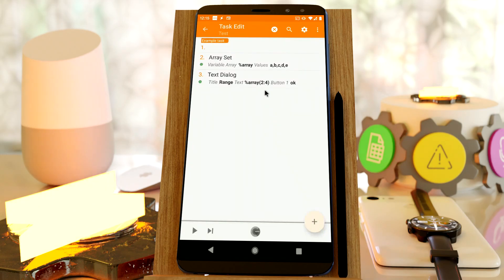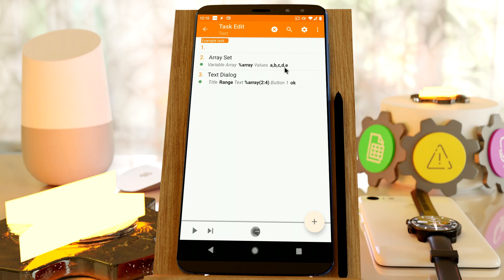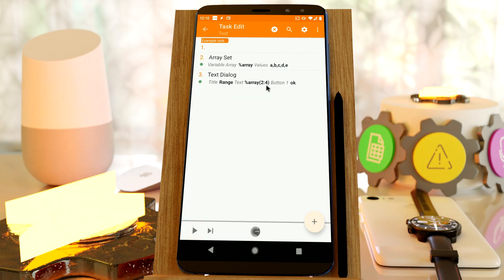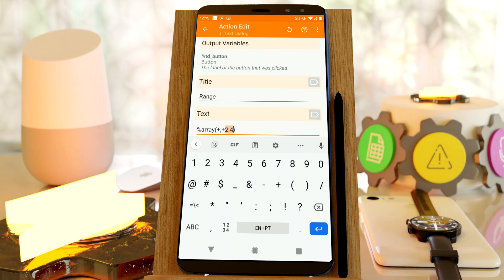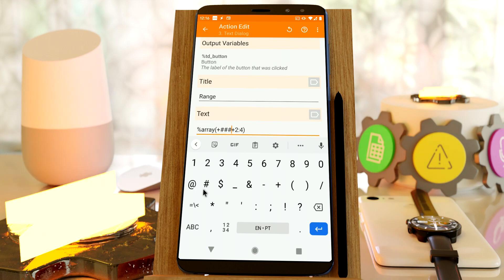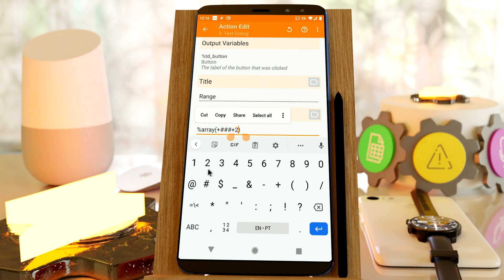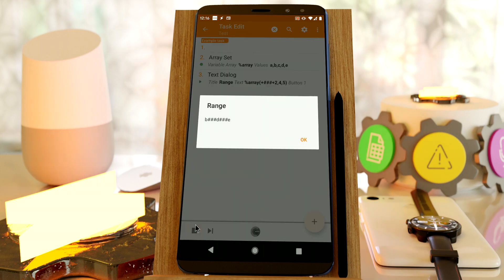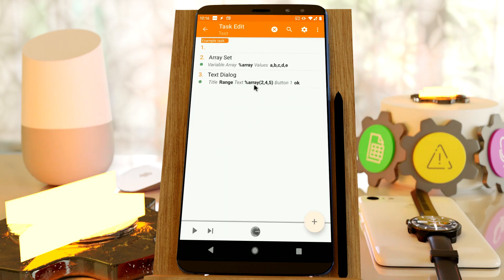Tasker - Joiner For All Array Functions